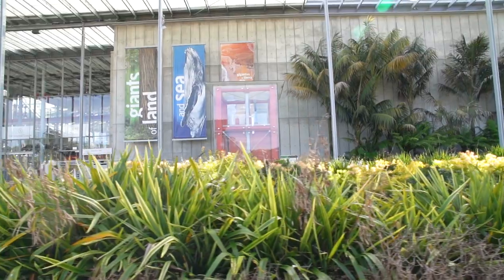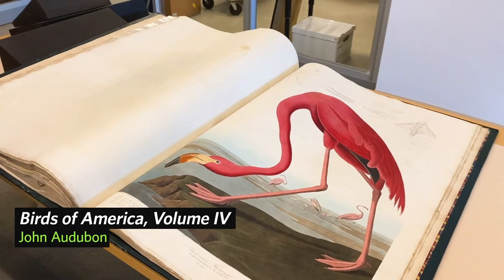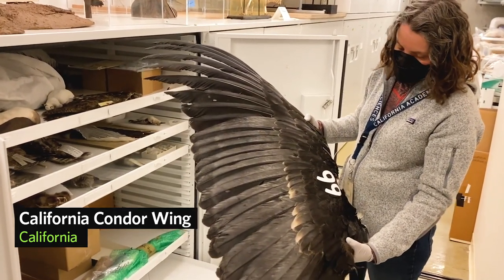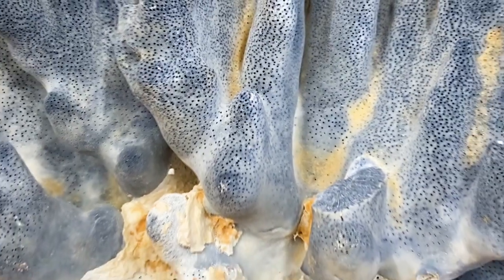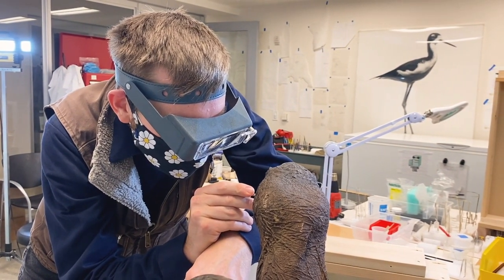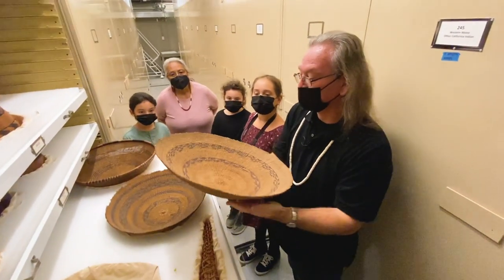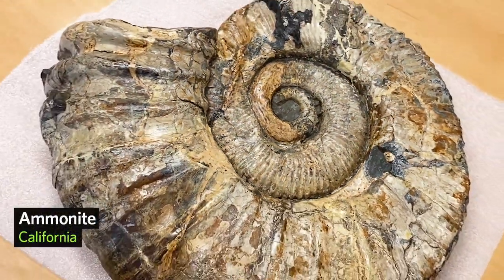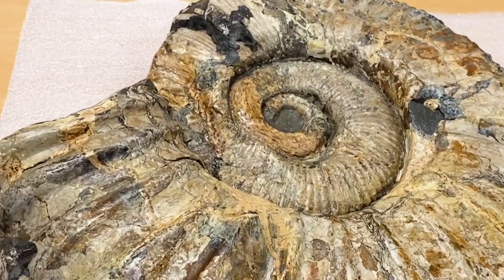Exhibit Preview: Hidden Wonders | California Academy of Sciences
Step into the rarified world of the California Academy of Sciences' vast scientific collections with the new exhibition "Hidden Wonders: Inside the Academy’s Collections," now on view.

From the microscopic to the massive, visitors will get a never-before-seen look at some of the standout specimens from the Academy's extensive, 46-million-object-strong scientific collections. Glimpse a giant Galápagos tortoise and a saber-tooth cat, plus a vibrant blue coral—just one of many specimens on public display for the first time. Touch an ancient ammonite fossil and listen to bird songs collected to chart changing biodiversity. As you follow a specimen’s life history—from field observation to laboratory analysis to preservation—you’ll see cutting-edge tools that are used to gather, study, and care for specimens. Learn how collecting and research methods have changed over time, and see how the wealth of information contained in collections guides research, propels scientific discovery, and gives us valuable insights into how best to conserve and regenerate the natural world.

The Academy has a new mission: to regenerate the natural world through science, learning and collaboration. — any amount helps. Thank you!